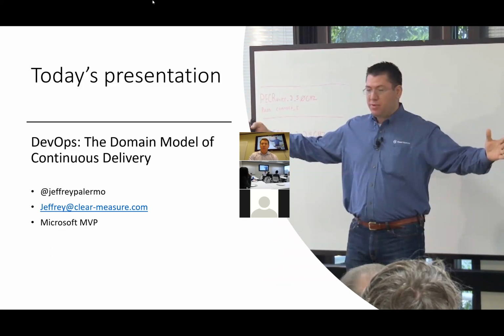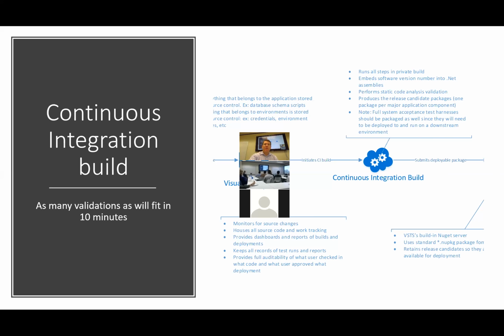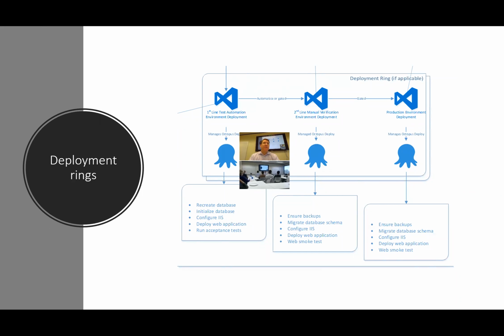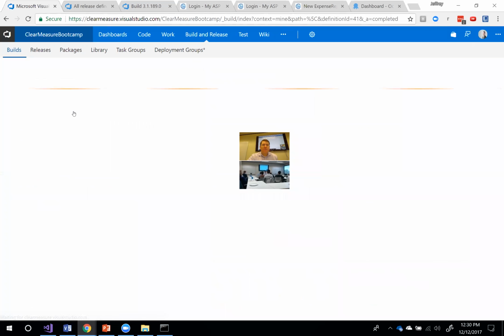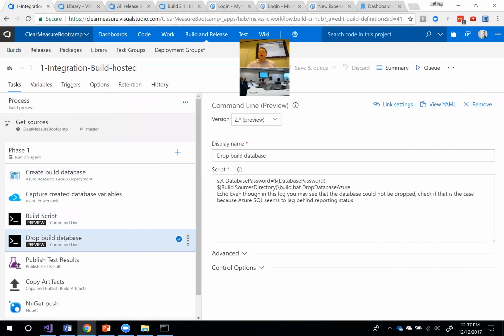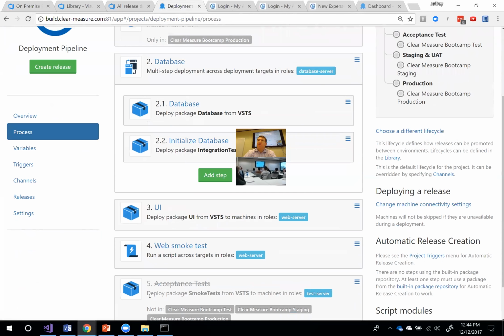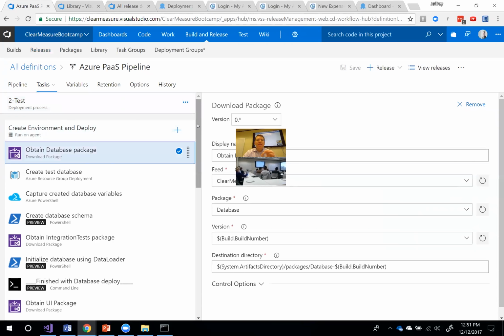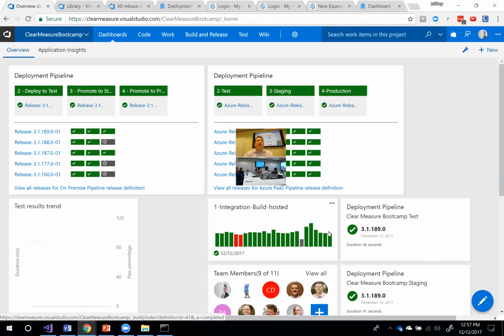DevOps user Group December 2017 by Jeffrey Palermo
See How to do serverless continuous delivery with Visual Studio Team Services & Azure. This goes beyond getting started and shows what actual projects are using including Octopus Deploy, Azure ARM templates, and multi-tiered test automation suites.